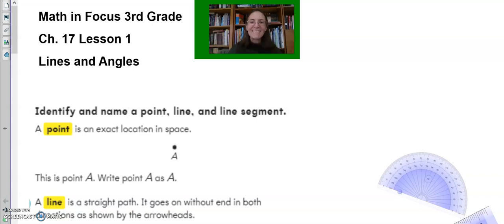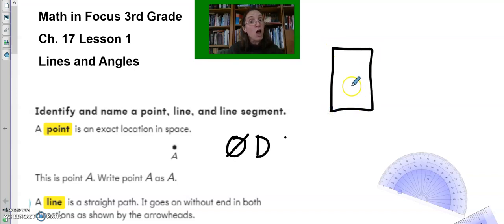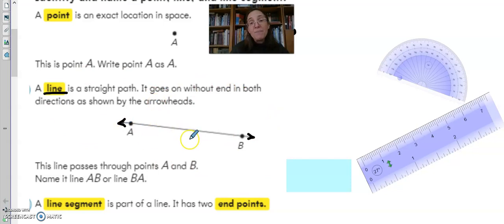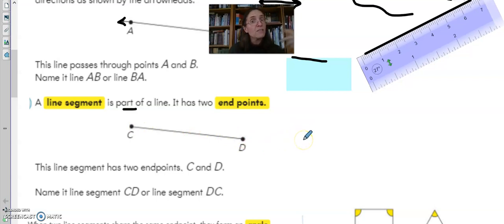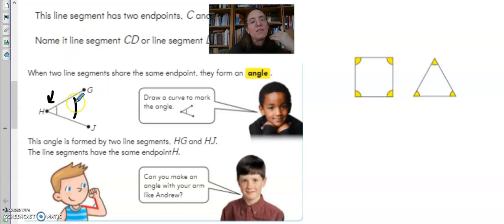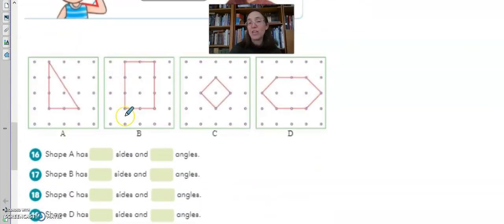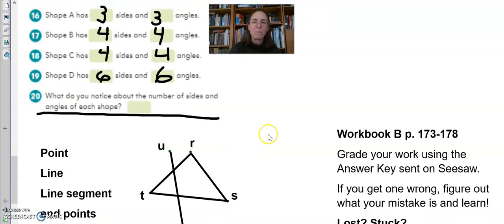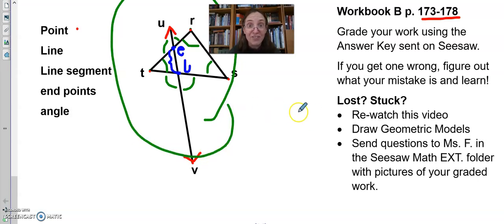3rd 17 1 Lines and Angles